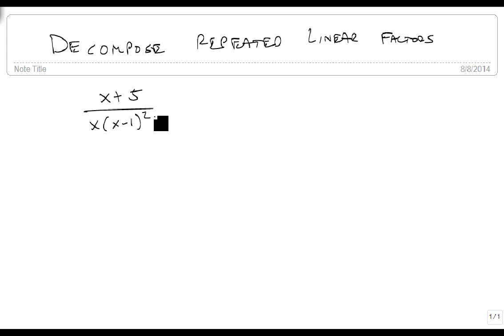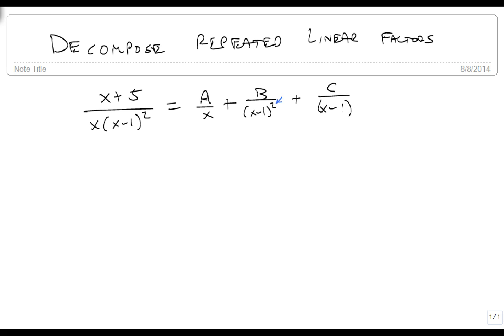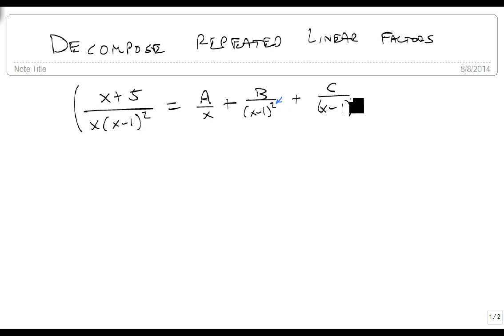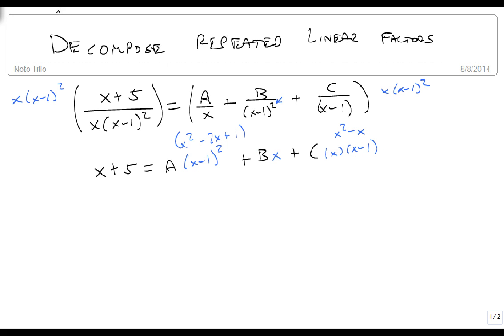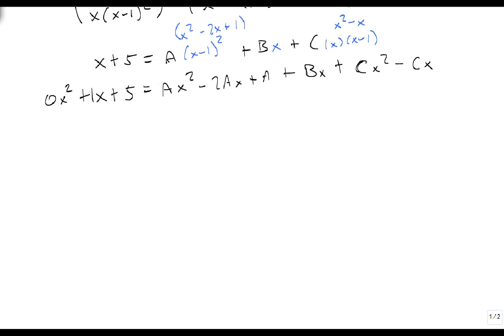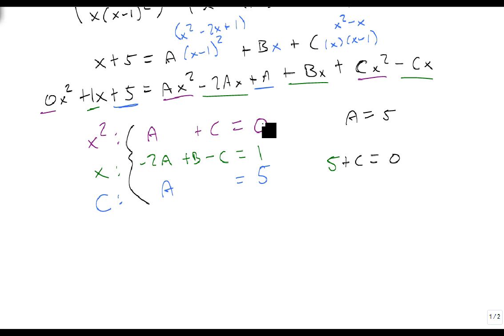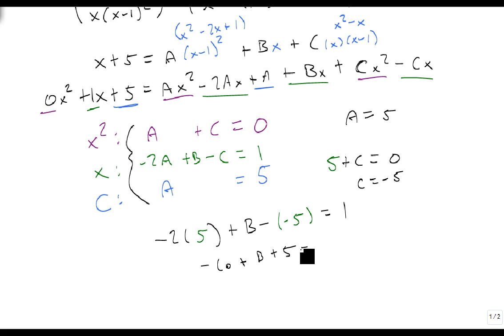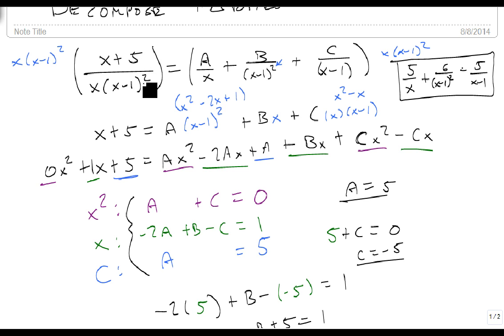Decompose Repeated Linear Factors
This video demonstrates how to decompose a rational expression composed of repeated linear factors.